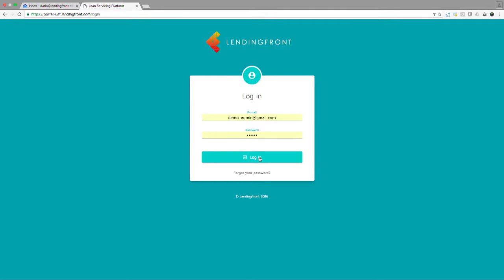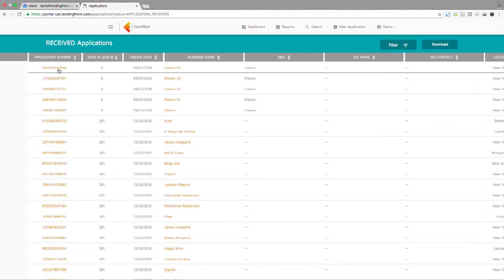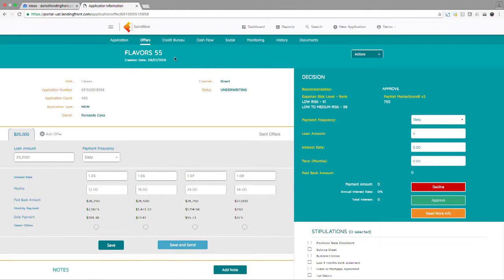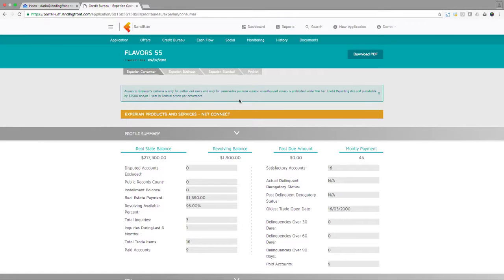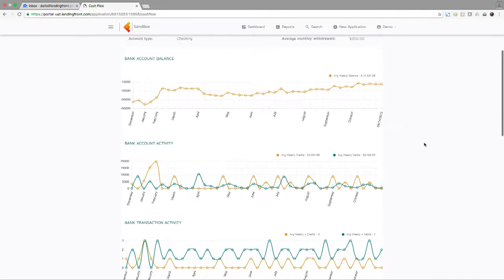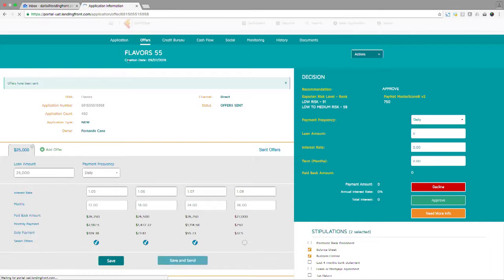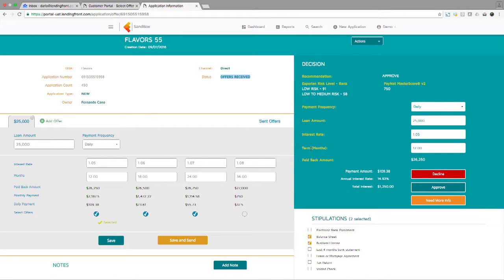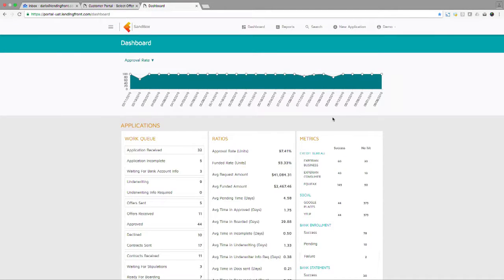FinovateFall 2016 / LendingFront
LendingFront demoed at FinovateFall in 2016.

Lendingfront's highly sophisticated cloud based platform revolutionizes a bank's approach to small business lending. Specifically designed to manage the complex nature of small business lending, LF clients can control all aspects of originations, underwriting, and servicing from a single system. LF technology on average helps banks increase the number of approved loans by 30%, decrease processing time from 4 weeks to 1 day and reduce operational costs by 80%.